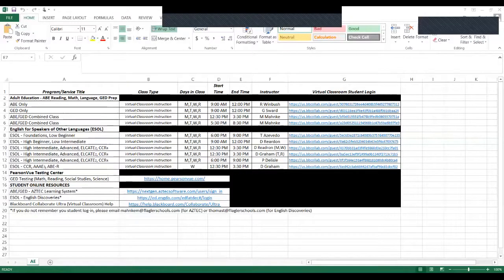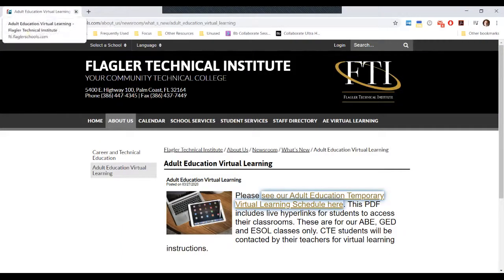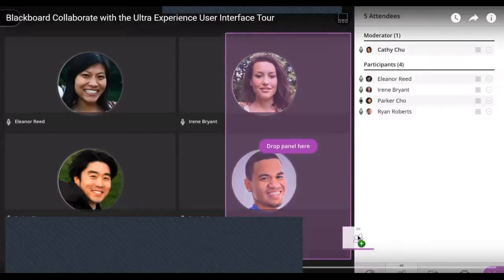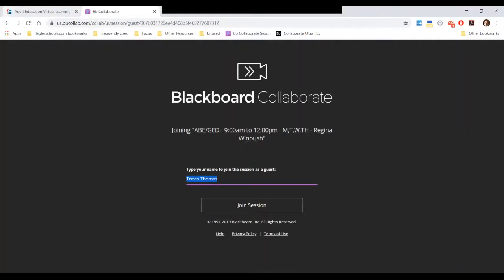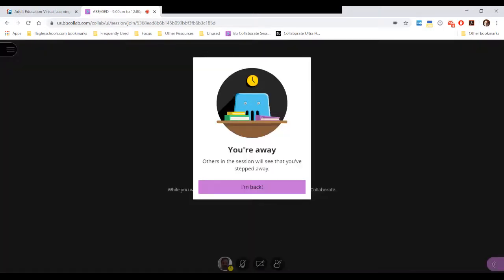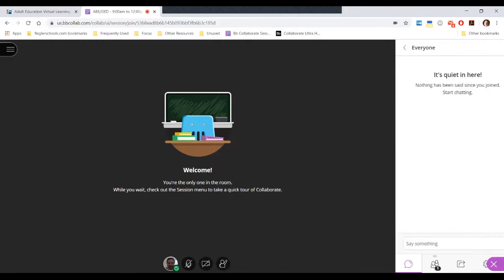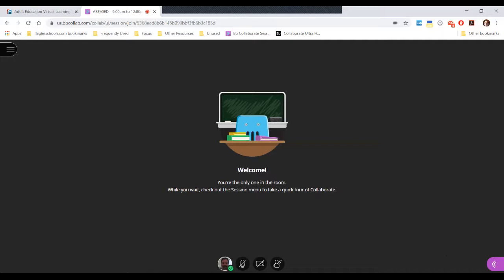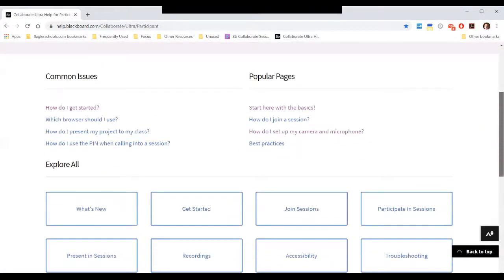GED/ESOL/ABE Student Tutorial for BlackBoard Collaborate Ultra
Having trouble logging in and navigating your virtual classroom?  Here is a video to help you.  If you have any further questions, do not hesitate to contact your instructor.  Happy Learning!